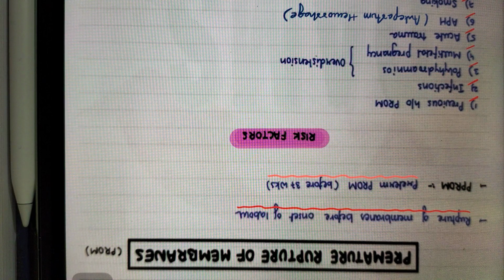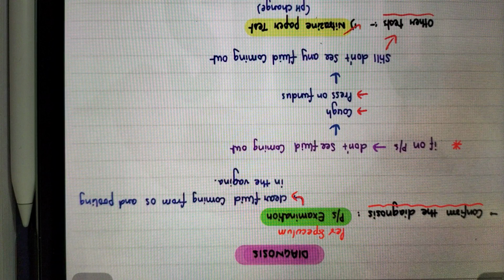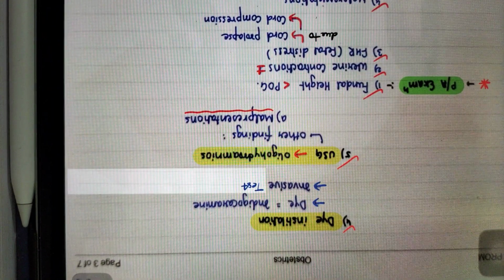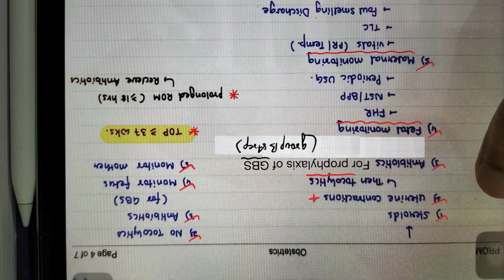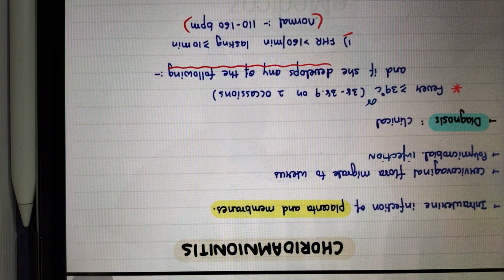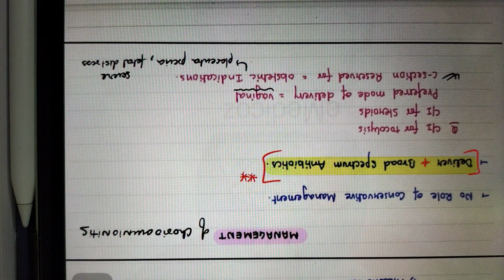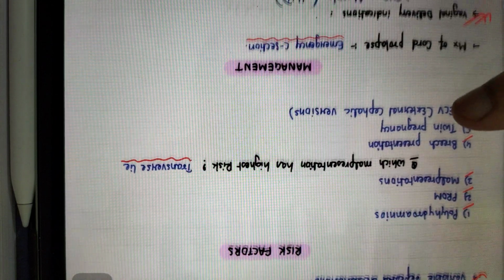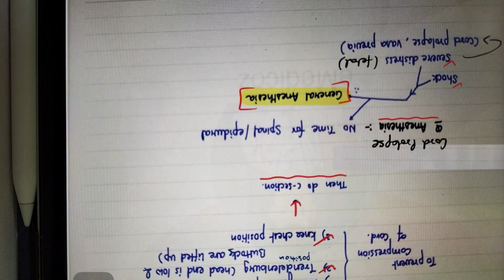PROM-Premature Rupture of Membrane simplified for INICET/NEET-PG#inicet#mbbs#neetpg#obgyn